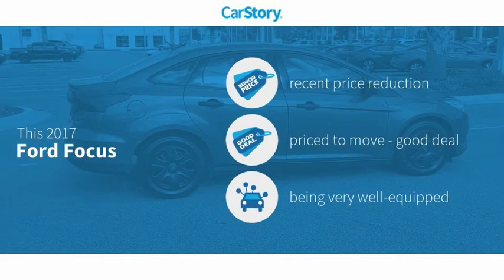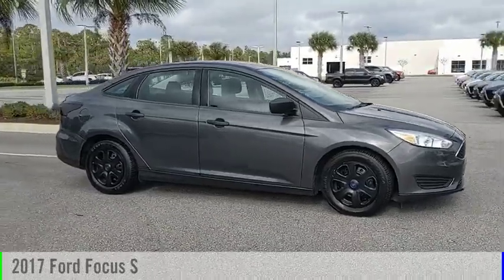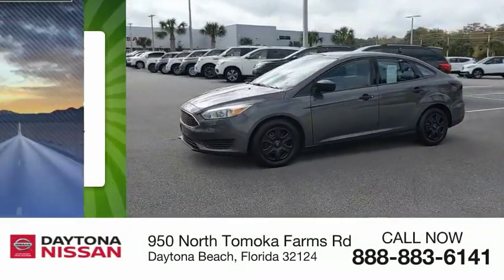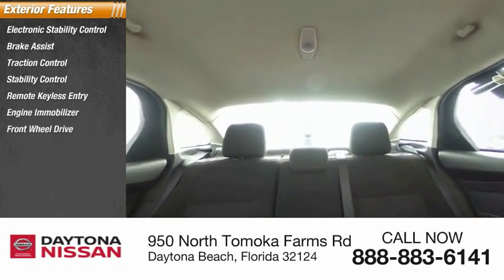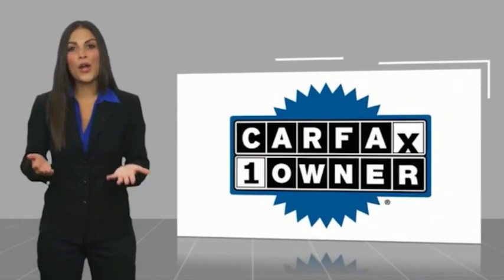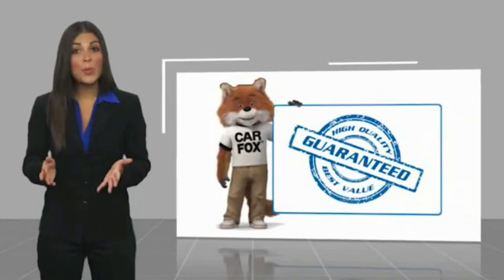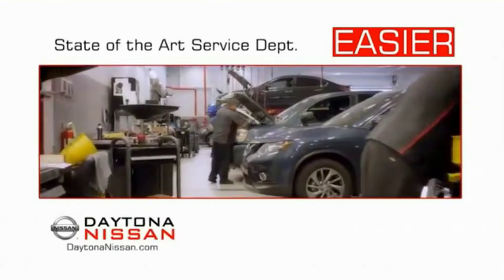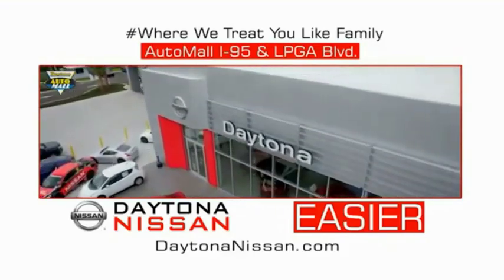2017 Ford Focus Daytona Beach Florida PD9481B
2017 Ford Focus S

Daytona Nissan
950 North Tomoka Farms Rd.

2017 Ford Focus S Clean CARFAX. Recent Arrival! Priced below KBB Fair Purchase Price!All of our vehicles are ASE Certified inspected so you can buy with confidence. Daytona Nissan at the Daytona International Automall. WE MAKE IT EASIER! Proudly serving Daytona Beach, Palm Coast, Port Orange, Deland, Deltona and beyond, there are numerous reasons to choose Daytona Nissan: professional and courteous sales staff, Nissan Certified technicians, and financial experts all with the single focus of addressing each of your needs with the utmost respect, care and attention to detail. If you're looking for a new vehicle, we have a great selection of brand new Nissan models including Altima, Rogue, Titan and many more. If you need a pre-owned vehicle, there are plenty of used and certified pre-owned Nissan models, as well as models from other makes like Honda, Ford, Mazda and more. All Sale Prices are after $2,000 Cash Down or Trade-In Equity. See Dealer for complete details. Call Fred Smith at for more information.Awards:* 2017 KBB.com Brand Image Awards * 2017 KBB.com 10 Most Awarded BrandsReviews:* Rides comfortably for a small car; feels sporty and secure when going around turns; interior is quiet at highway speeds; lots of available upscale and high-tech options. Source: Edmunds